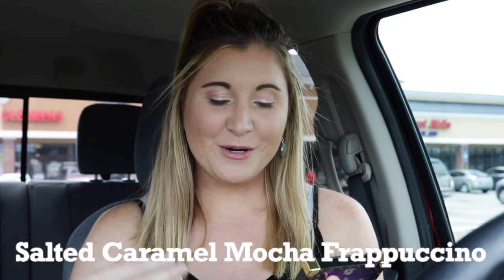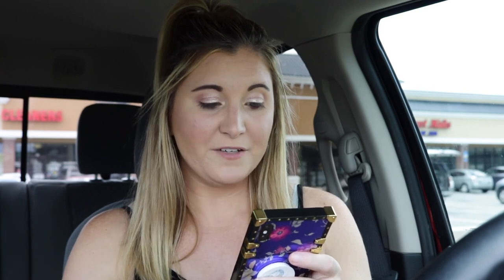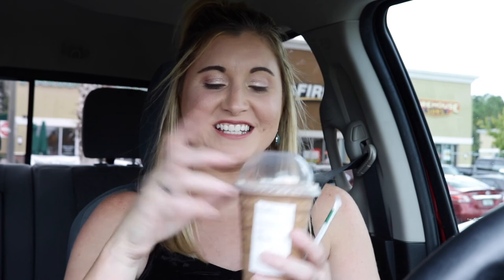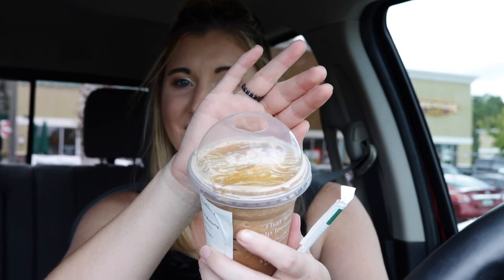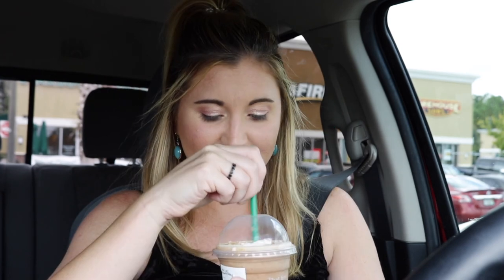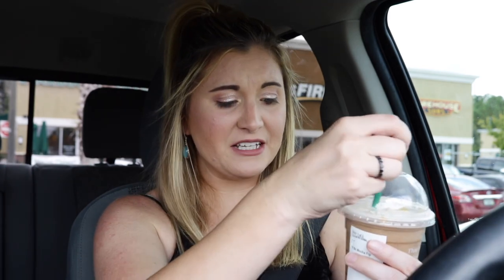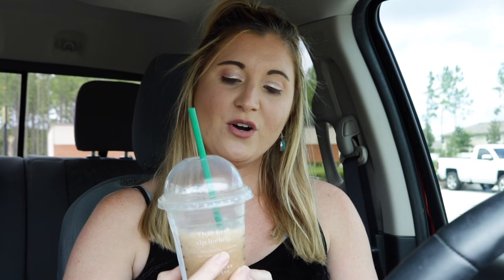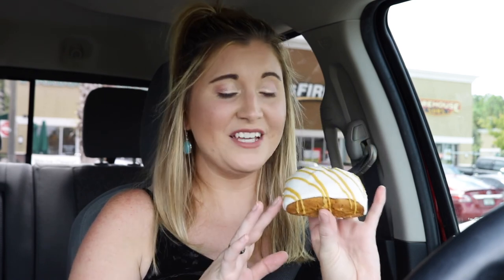Starbucks Salted Caramel Mocha Frappuccino Review Fall 2020! Not What I Expected...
Today I am trying the Starbucks Salted Caramel Mocha Frappuccino which is part of the Fall 2020 drink lineup!
It's definitely not what I expected to be honest. Have you tried any of the Fall 2020 drinks from Starbucks?

☆ Socials

➝ I pride myself on always being honest in my videos & will not nor ever give a positive review in exchange for payment or free product.

🎵Music Used

➝ Canon T6i
➝ Canon G7X Mark II
➝ Ring light from BestBuy
➝ Softbox from Amazon